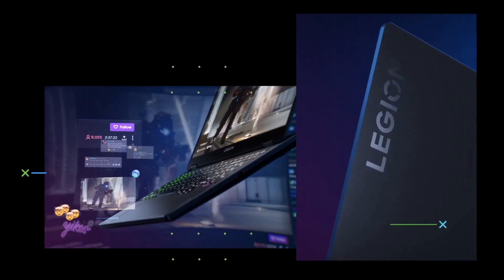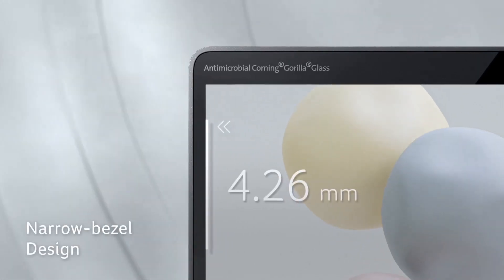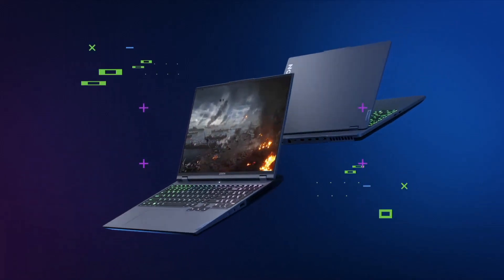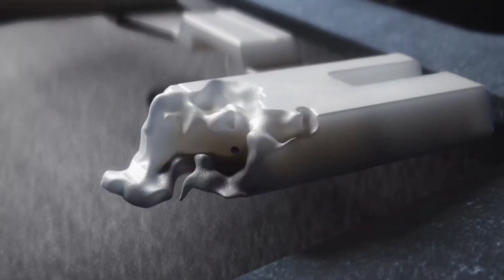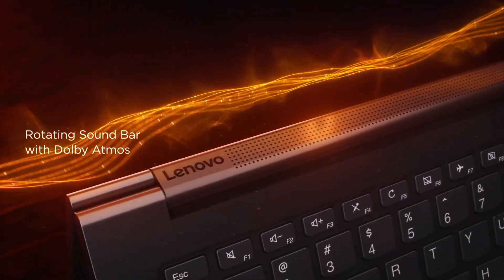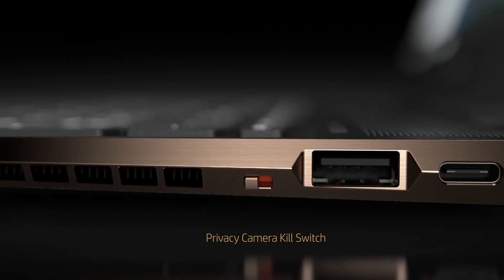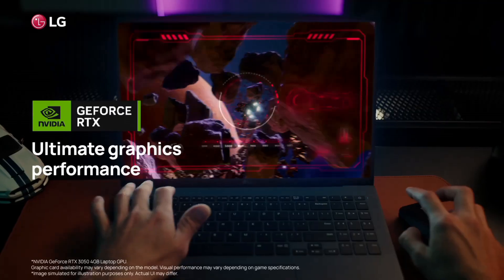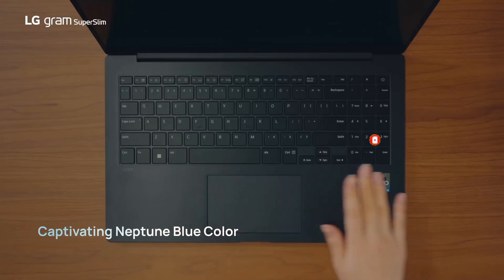Top 6 Best Laptops In 2024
➜ Links to the Top 6 Best Laptops In 2024 we listed in this video:

►Links►

➜ 3- Lenovo Yoga C940 -
➜ 2- HP Spectre x360 -
➜ 1- LG Gram 17 -